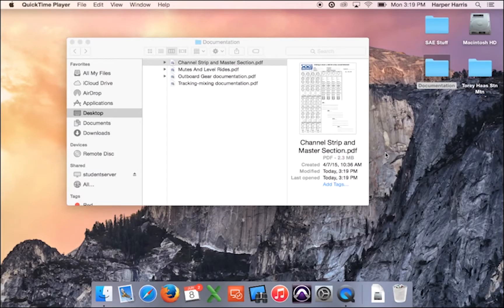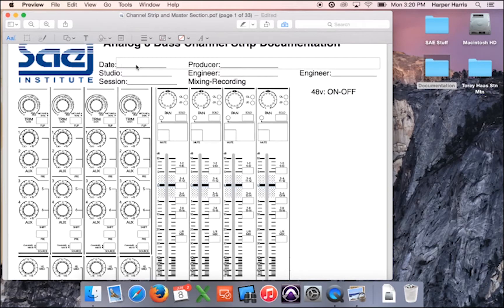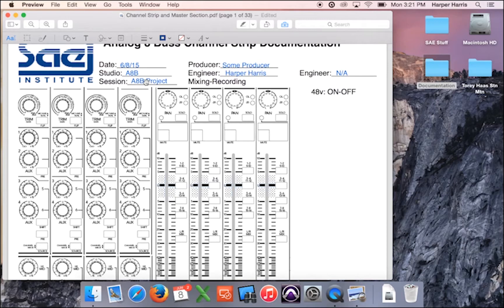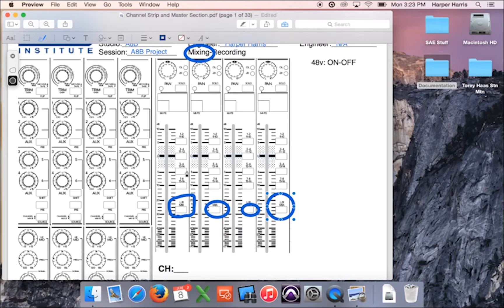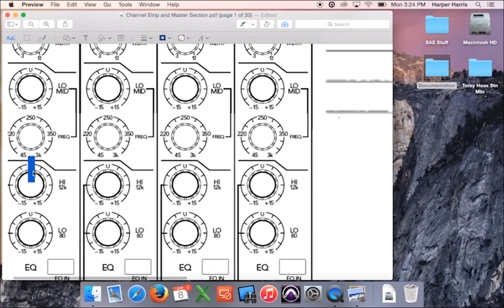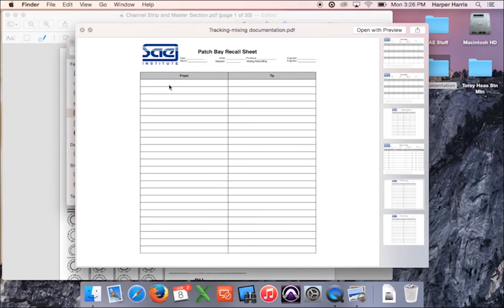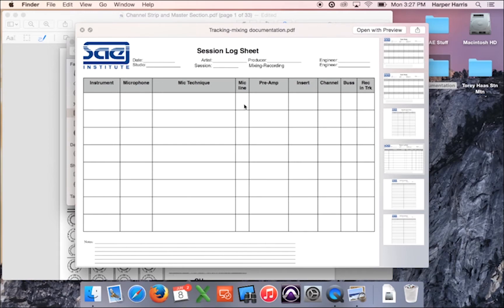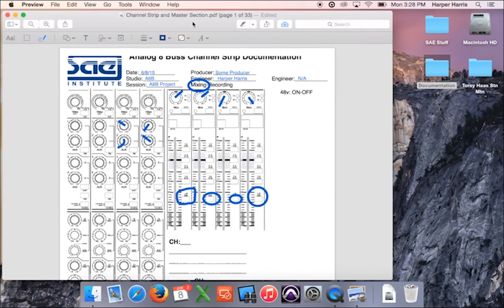SAE Atlanta Documentation Tutorial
This video is for students at SAE Atlanta to show them how to do their console documentation in Preview.